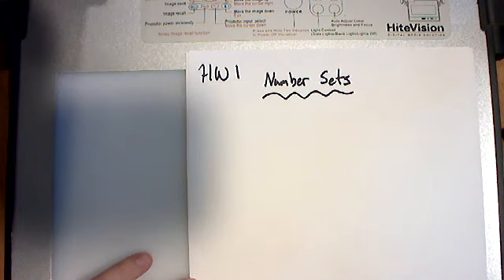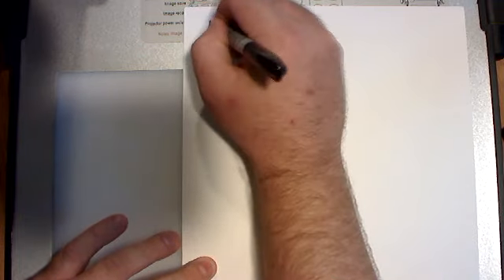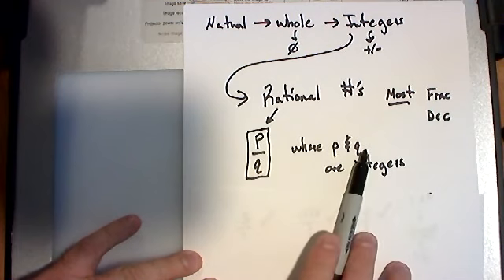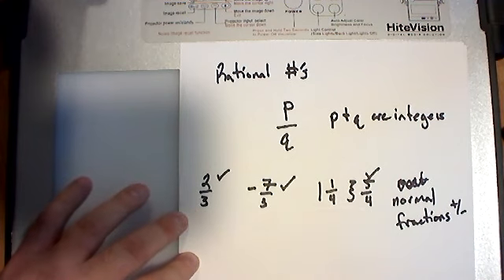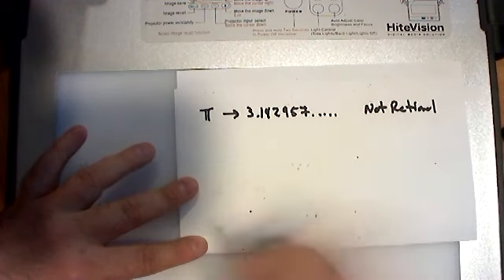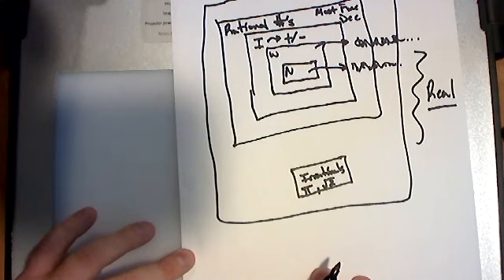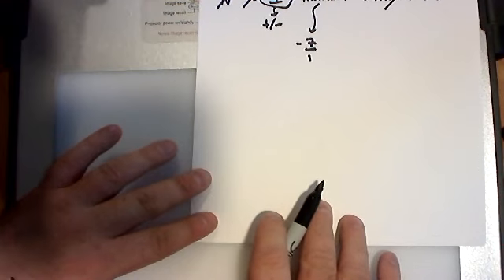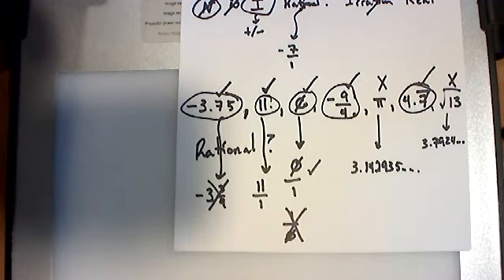MGF1100 Lecture for 1/5/2021 HW 1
Lecture for MGF1100 Homework 1